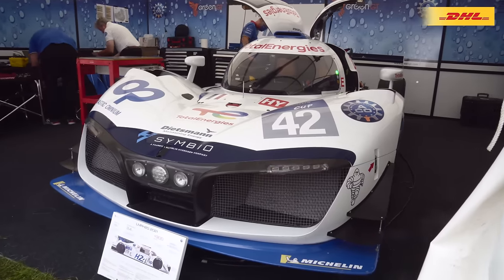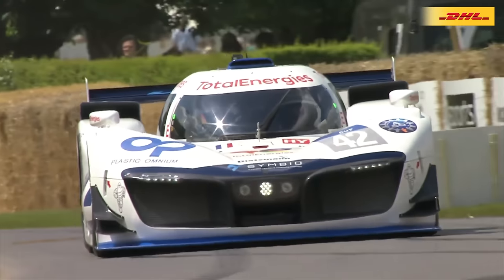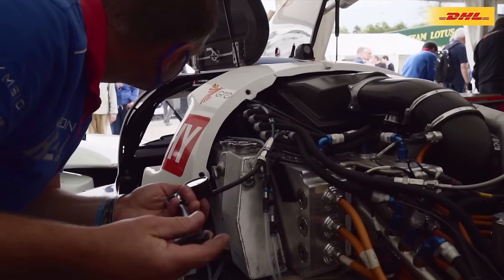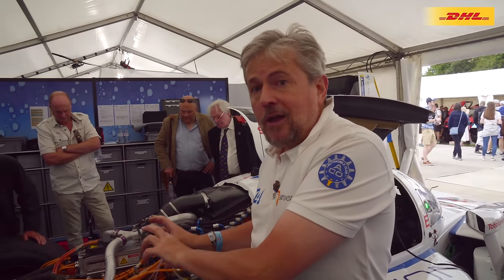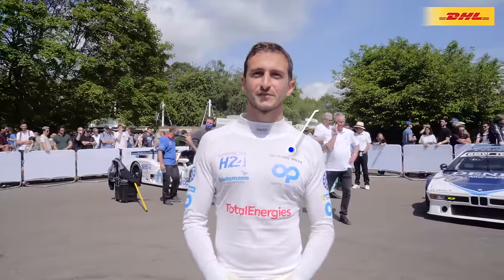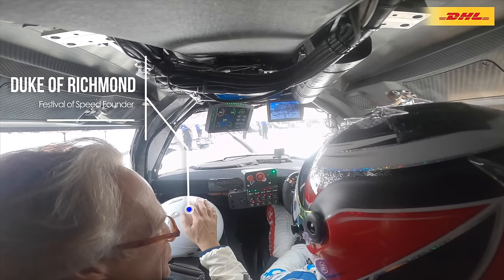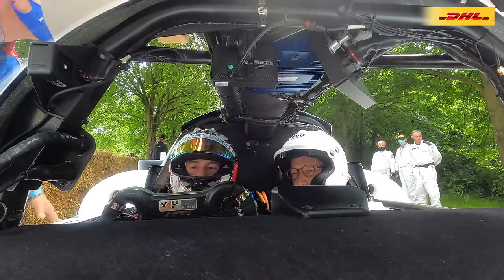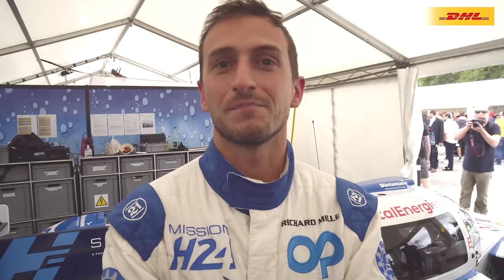The water-powered future of Le Mans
Motorsport, like the rest of the motoring world, is on the cusp of a power revolution with battery-electric, synthetic and biofuels and hydrogen all vying to be part of the future. We were lucky enough to have the Mission H24 racing team at the Festival of Speed presented by Mastercard.

We took the opportunity to look under the sleek skin of this hydrogen-powered racer for our Future of Motorsport Power series for DHL. Over 600PS from its hydrogen fuel cell technology and the only waste product is water clean enough to drink!